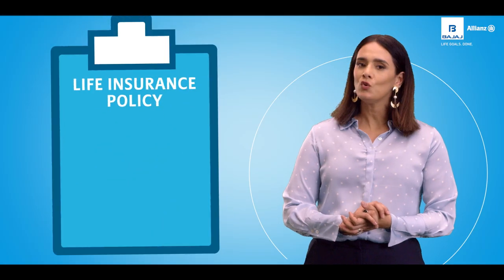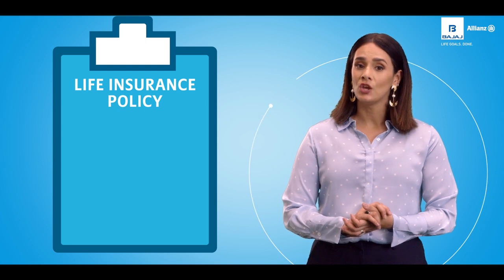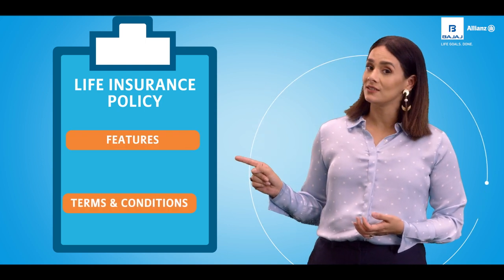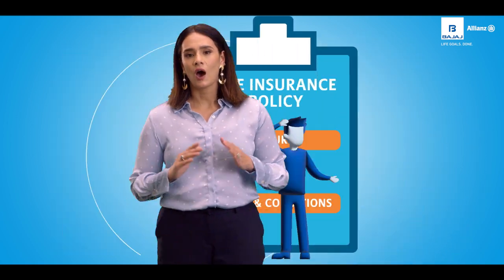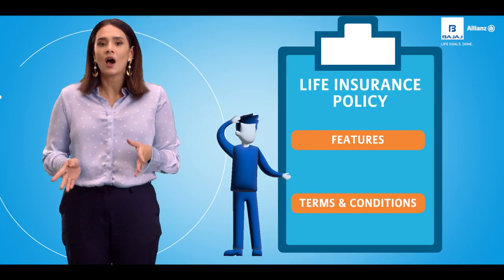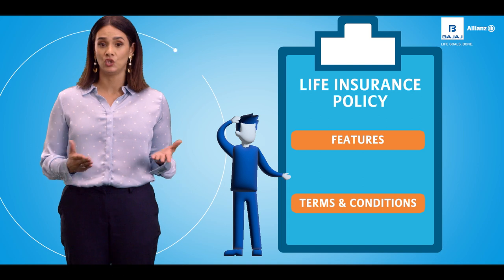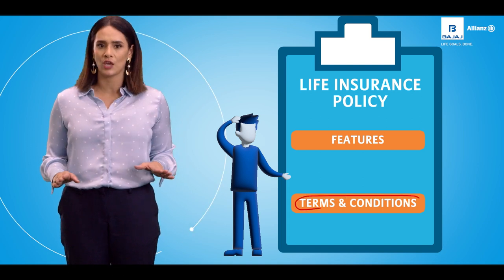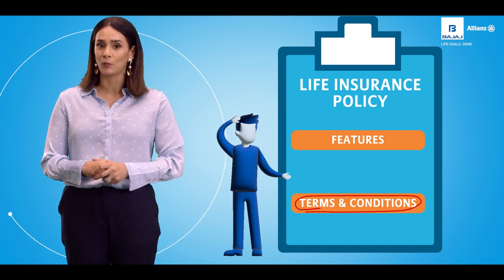Freelook Period | Bajaj Allianz Life | Life Insurance Made Easy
Join us as we unravel the meaning of free look period in life insurance, through our customer education initiative LifeInsuranceMadeEasy, by Bajaj Allianz Life.

Bajaj Allianz Life Insurance Co. Ltd.
T&C Apply

Ad code: BJAZ-PC-EC-03805/23

You can connect with our support team for any kind of queries related to life insurance: